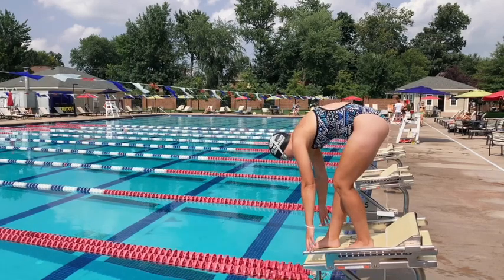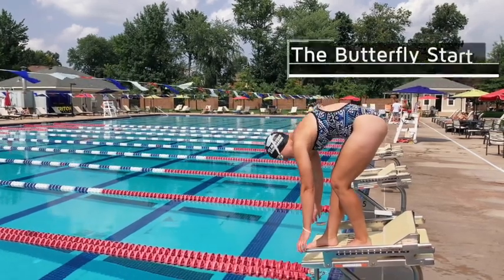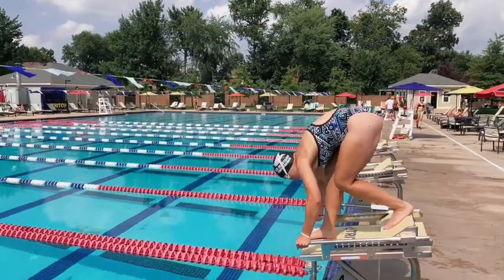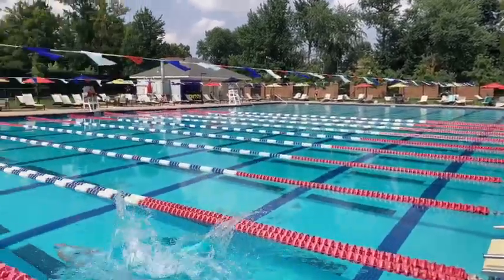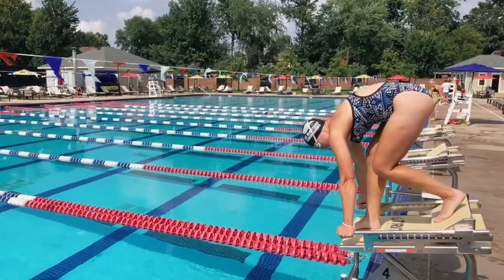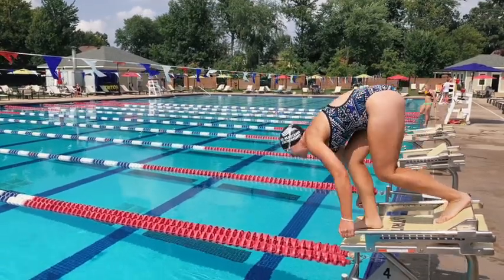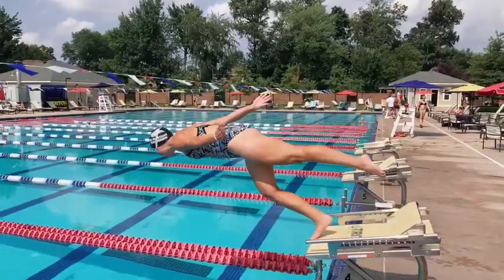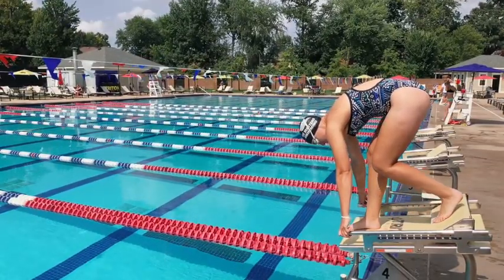How to Dive Off the Blocks! How to Get a Quick Start 🌟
Swimming starts are always changing, we give you these top tips so you know how to gobble up those blocks and dive in like a pro. There are actually only 3 different ways you can throw your
arms during a start. While folks improvise, this is really the only three you should ever try. Races are won and lost over starts and turns, never forget that.

For more swimming technique articles, swimming tips, where to find swimming clubs or adult swimming lessons, and the benefits of swimming

Think about taking part in one or all three of our annual USMS Fitness Series It is a fun swim challenges that support a great cause which helps teach adults how to swim and feel safer around water.